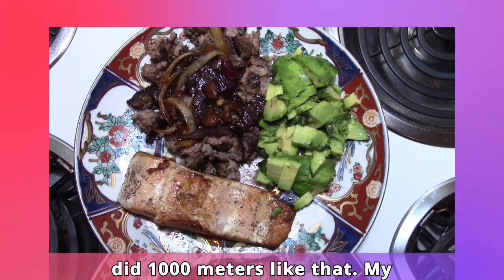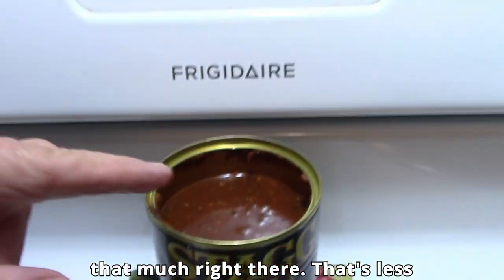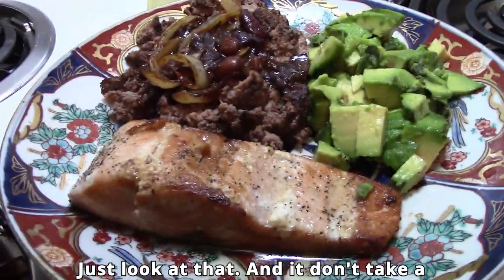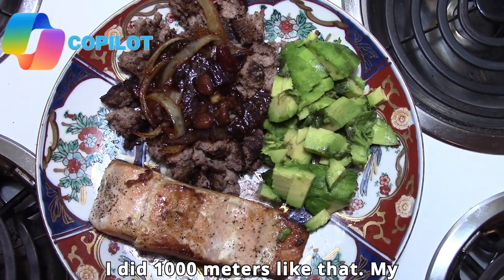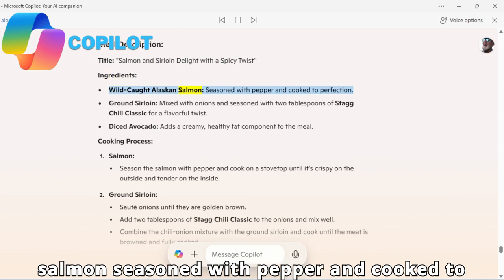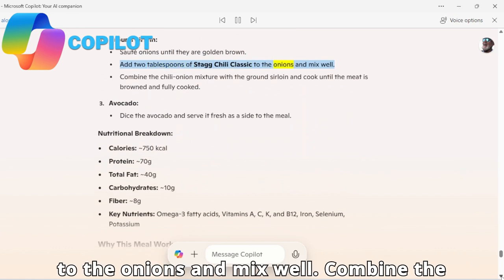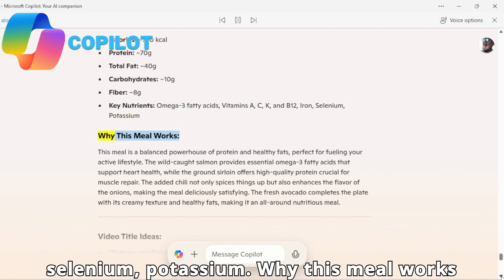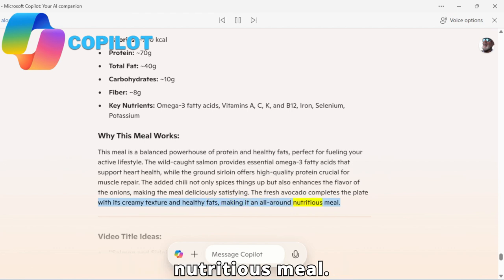Flavor-Packed Protein Meal: Salmon, Sirloin, and Avocado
Today, I'm sharing a delicious and nutritious meal that kept me energized throughout the day. This plate features:

Wild-Caught Alaskan Salmon: Crispy on the outside, tender on the inside.

Ground Sirloin: Mixed with sautéed onions and seasoned with two tablespoons of Stagg Chili Classic for an extra kick.

Diced Avocado: Adds a creamy, healthy fat component to the meal.

Join me as I walk you through the cooking process and break down the nutritional benefits of each component. This meal is not only tasty but packed with the nutrients your body needs. Let’s dig in and enjoy!

~ Buddha  : )